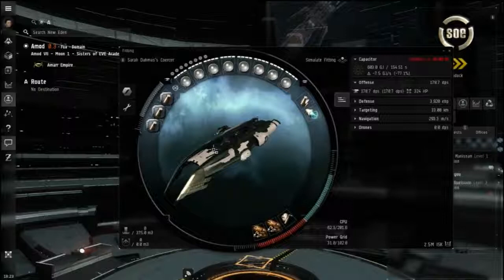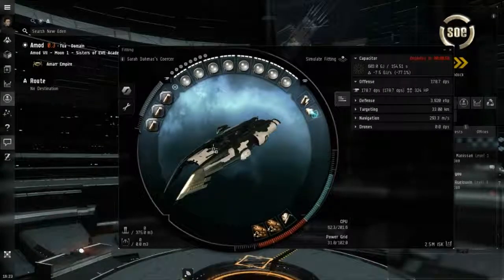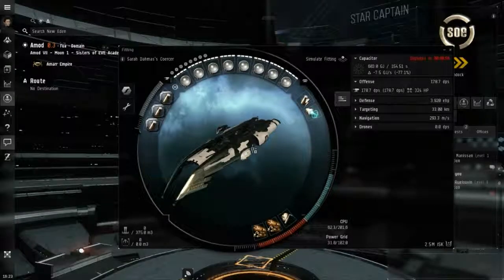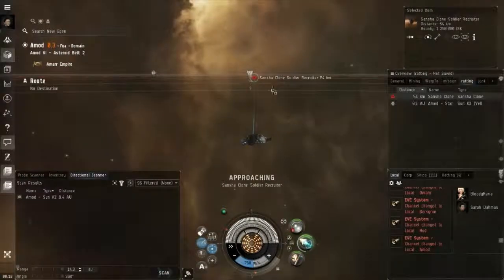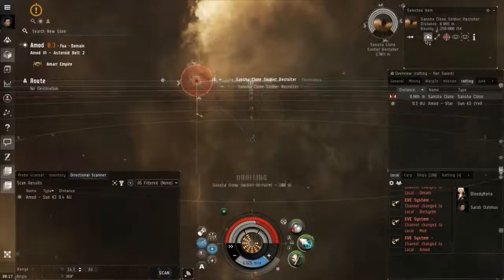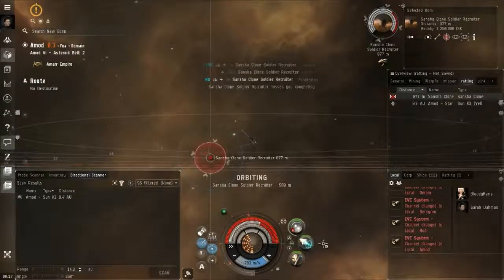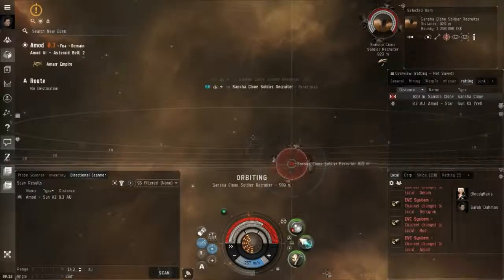EVE online clone soldier ratting in a destroyer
fit

[Coercer, ratter 1]
Small 'Accommodation' Vestment Reconstructer I
Extruded Compact Heat Sink

Multifrequency S x8